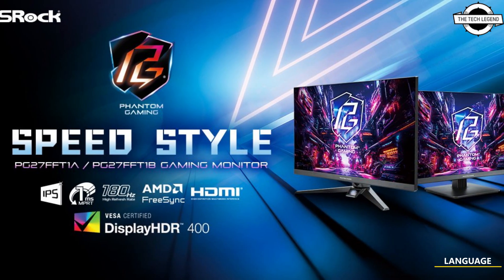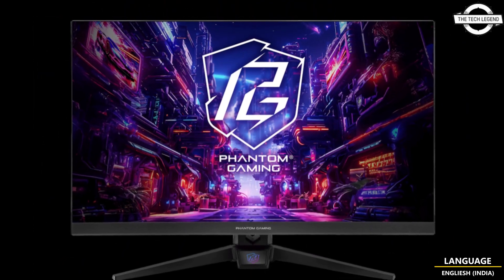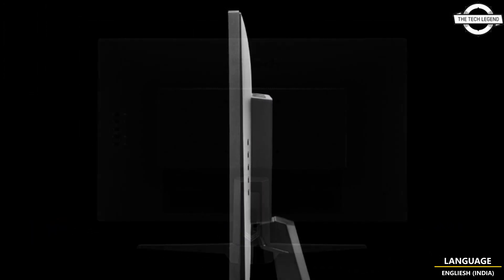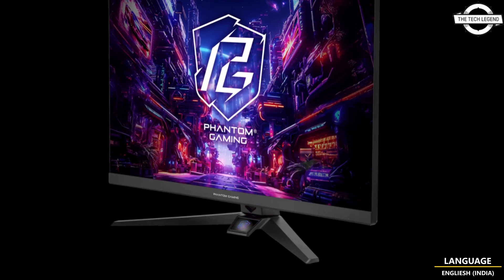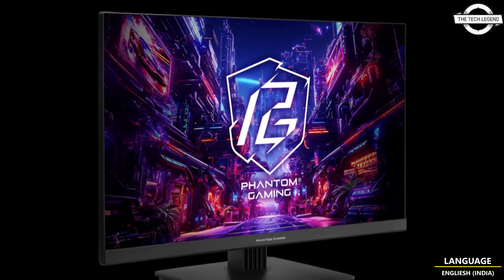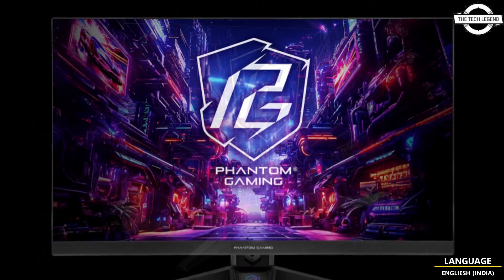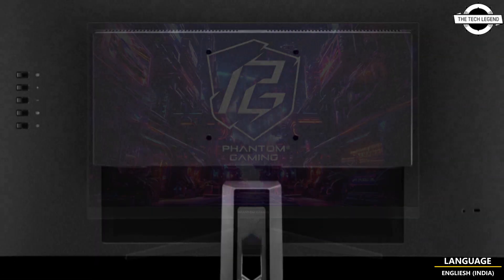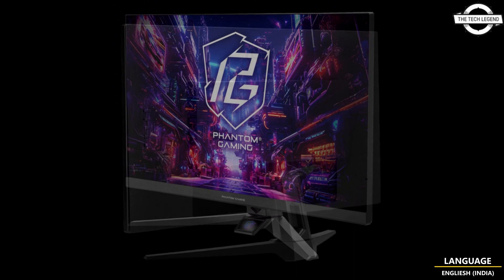ASRock PG27FFT1A & PG27FFT1B 180Hz IPS Gaming Monitors Launched -Explained All Spec, Features & More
PRODUCT BRAND STORE AMAZON

ASRock, the global leading manufacturer of motherboards, graphics cards, mini PCs, and gaming monitors, today launched the second wave of its 180 Hz gaming monitor series, signaling that 180 Hz refresh rate is just the beginning, not the end. The new models, PG27FFT1A and PG27FFT1B, feature 27-inch screens with FHD resolution, combining the power of 180 Hz high refresh rate with Fast IPS panel technology to create an unparalleled visual feast of extreme smoothness and vibrant colors. Phantom Gaming, ASRock's gaming brand, continues its pursuit of excellence, setting a new speed benchmark with the 180 Hz gaming monitor series. Compared to typical 144 Hz gaming monitors, models PG27FFT1A and PG27FFT1B are 25% faster, and their speed is 1.5 times that of entry-level 120 Hz gaming monitors, allowing Phantom gamers to fully indulge in a clear and smooth visual experience. 180 Hz refresh rate monitors not only enable gamers to excel in high-speed games such as racing and shooting, but also provide creators with seamless screen performance, unlocking unlimited creative potential. The PG27FFT1A and PG27FFT1B, equipped with FHD resolution screens and Fast IPS panel technology, deliver vivid visuals with a wide 178-degree viewing angle. With VESA DisplayHDR 400-certified display technology, they showcase true-to-life colors visible to the human eye, effortlessly presenting a vibrant, crisp, and lifelike world, allowing users to feel fully immersed.